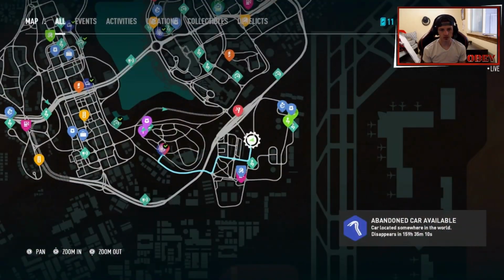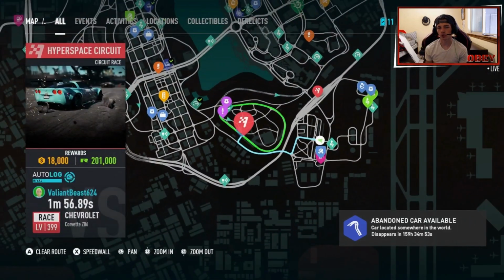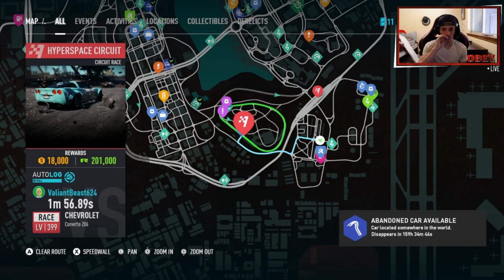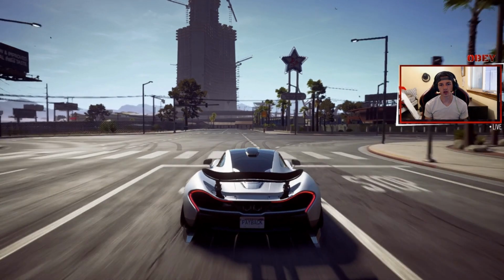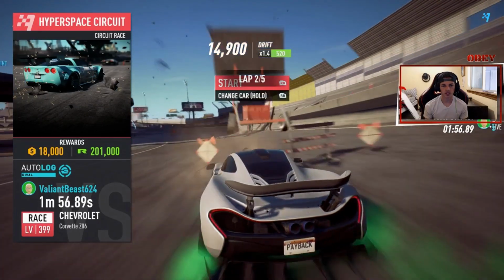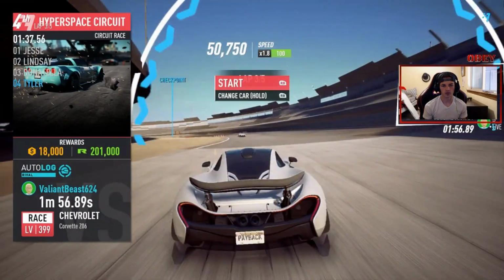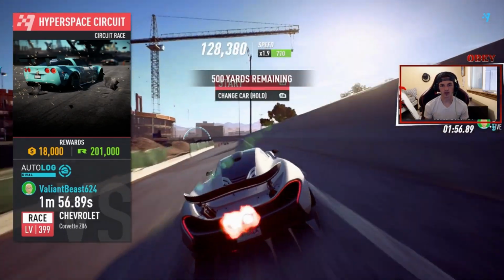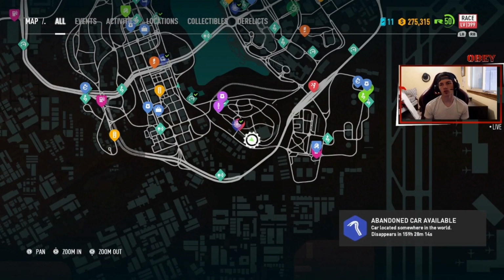NEED FOR SPEED PAYBACK UNLIMITED SHIPMENTS AND MONEY GLITCH!!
NEED FOR SPEED PAYBACK UNLIMITED SHIPMENTS AND MONEY GLITCH!! yup were back with a brand new nfs payback glitch video and in this payback video obeyentertainment aka me will show you all how you can get 100,000 cash every like 3 minutes and unlimited shipments!